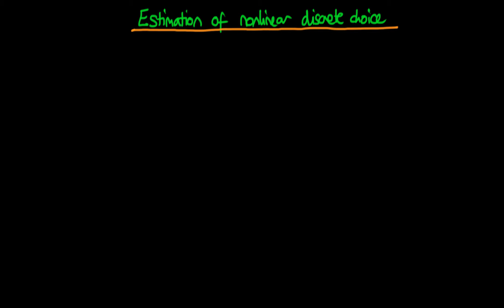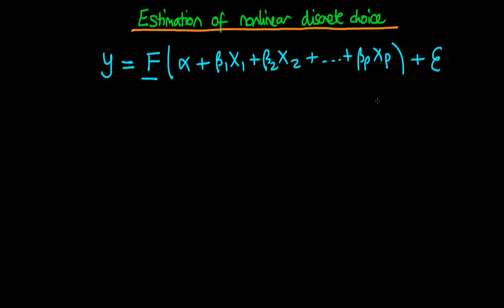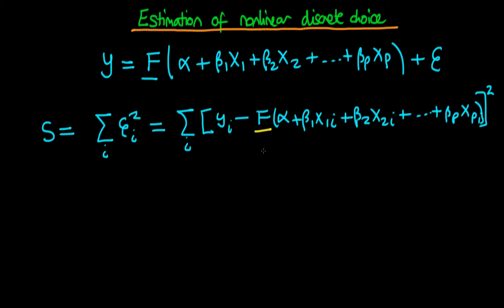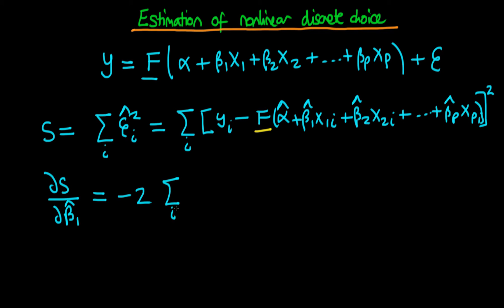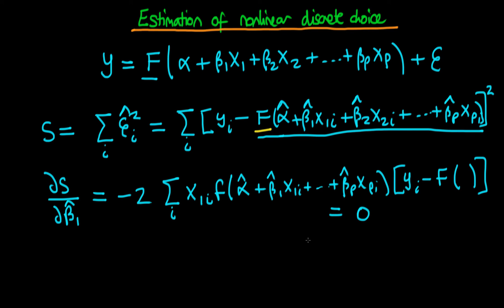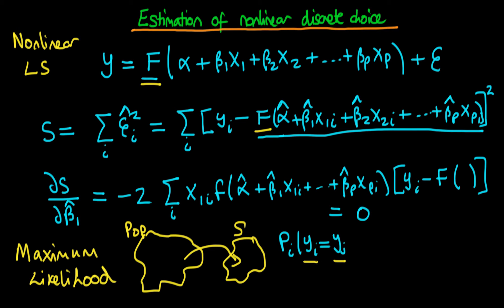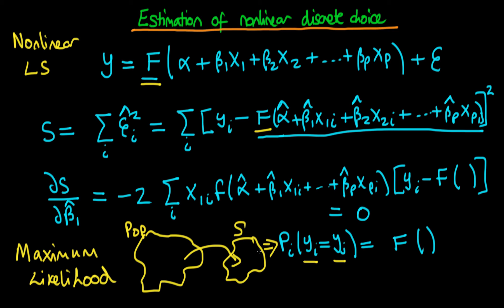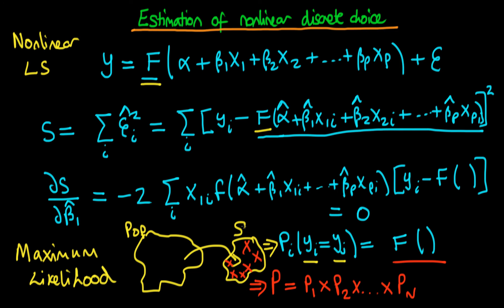Nonlinear discrete choice model estimation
This video explains how we can go about estimating nonlinear discrete choice models; summarising both the nonlinear least squares method, and maximum likelihood estimation.